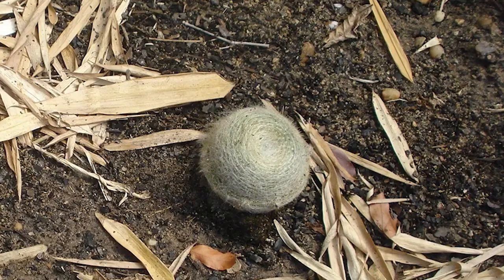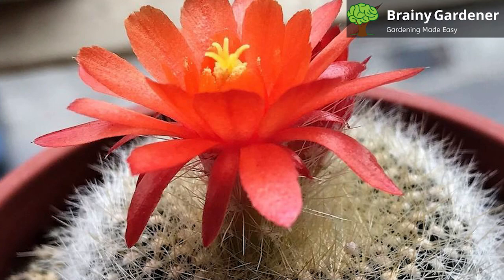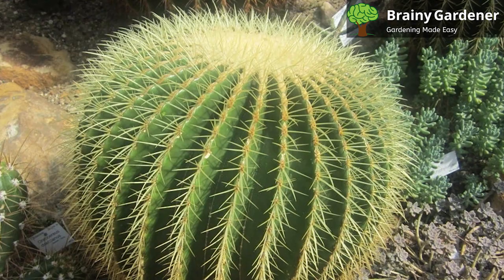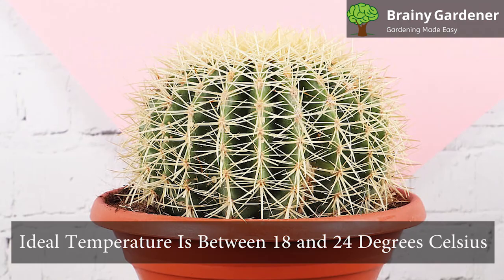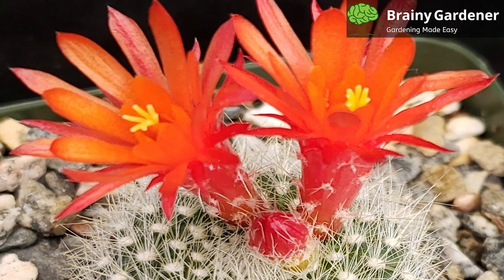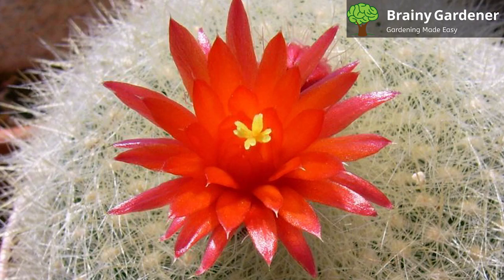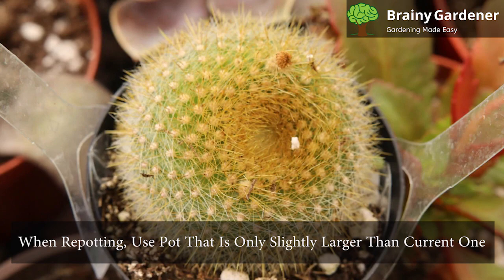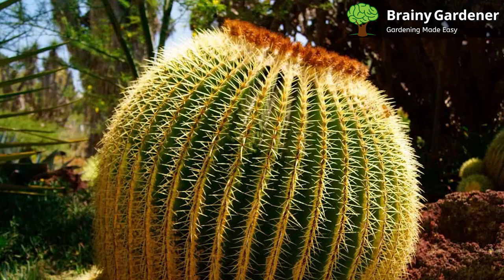How to take care of a Scarlet Ball cactus (Parodia Haselbergii)- Useful Tips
Hello and welcome to Brainy Gardener! In this video I'm going to show you how to take care of a Scarlet Ball cactus. This is a great plant for beginners because it's really easy to care for. I'm going to give you some tips on how to keep it healthy and looking good.

Video Timestamps
0:00 - Introduction
1:00 - Light and Location
1:24 - Watering
1:55 - Temperature
2:20 - Humidity
2:33 - Fertilization
2:47 - Propagation
2:34 - Potting and Repotting
4:02 - Toxicity and Common Pests
Summary
Scarlet Ball Cactus, is a cactus species native to Brazil. Recently it was found that this species is threatened by overgrazing; cattle have been destroying its natural habitat. However, since this cactus is widespread, the threat level of extinction is low. The Scarlet Ball Cactus is a small, spherical cactus that can reach up to 15 centimeters in diameter. It is covered in short, silvery-white spines that densely cover the entirety of the body.

1. Light and Location
The Scarlet Ball Cactus prefers full sun but can also tolerate partial shade. It is vital to ensure that the plant gets enough light to promote blooming. When kept indoors, place the plant near a sunny window. If possible, rotate the pot now and then so that all sides of the plant get an equal amount of light. When outdoors, provide dappled sunlight or a spot that gets 4 to 5 hours of sunlight per day.

2. Watering
It is a drought-tolerant plant that can survive long periods without water. In its natural habitat, it rains only during the summer months. When watering your cactus, make sure to wait until the topsoil has completely dried out. Then, water deeply but with good drainage, so no water sits in the pot. Be extra careful not to overwater because this can lead to root rot.

3. Temperature
When kept indoors, the ideal temperature is between 18 and 24 degrees Celsius. If the temperature drops below 10 degrees Celsius, the plant will start to experience stress. When this happens, growth will stop, and the plant will start to wilt. In winter, the plants need a cool, dry period of rest to encourage vibrant blooms in the flowering season. Just above 5 degrees Celsius should do it.

4. Humidity
It is used to arid conditions with little to no humidity. When kept as a houseplant, it will do just fine in normal household humidity levels. You don’t have to worry about humidity as average room conditions should be sufficient.

5. Fertilization
It is a slow-growing plant that doesn’t need much fertilizer. Too much fertilizer can do more harm than good. Once every two months during the growing season should be more than enough.

6. Propagation
Scarlet Ball Cactus can be propagated by seeds or by division. To propagate by seeds, wait until the blooming season has passed and then collect the seeds.   Sow the seeds in a cactus mix or well-draining soil. Keep the soil barely moist, and in about 6 to 8 weeks, you should see seedlings starting to sprout. Once they have reached a few inches in height, you can transplant them into their pots. To propagate by division, wait until the plant is big enough and mature. Gently remove the plant from the pot, and using a sharp knife, divide the root ball into 2 to 3 sections. Plant each section in its pot and water well.

7. Potting and Repotting
The Scarlet Ball Cactus doesn’t need to be repotted very often. It’s best to leave it unless the plant has outgrown its pot or the potting mix has started to break down and no longer drains well. When repotting, use a pot that is only slightly larger than the current one and make sure it has drainage holes.

8. Toxicity and Common Pests
This plant is not toxic to humans or animals. However, the sharp spines can cause irritation, so it’s best to keep this plant out of reach of children and pets. It is relatively resistant to pests and diseases, but mealybugs and spider mites can be a problem in some cases. You can control mealybugs with insecticidal soap or neem oil. Spider mites can be handled with a strong spray of water or by using an insecticide.